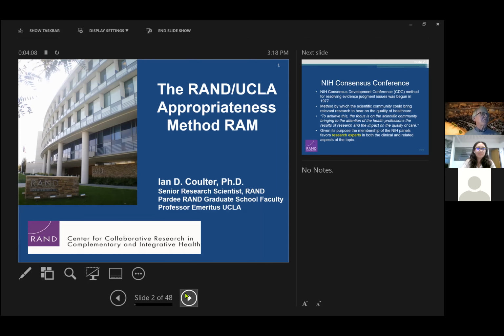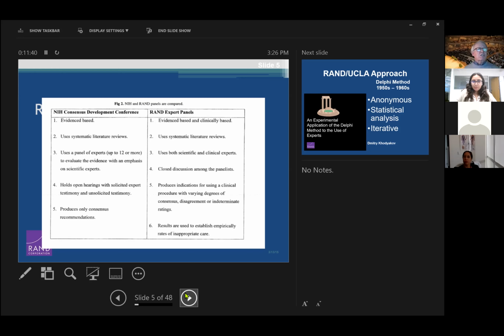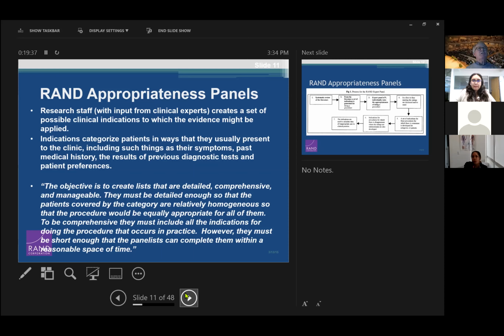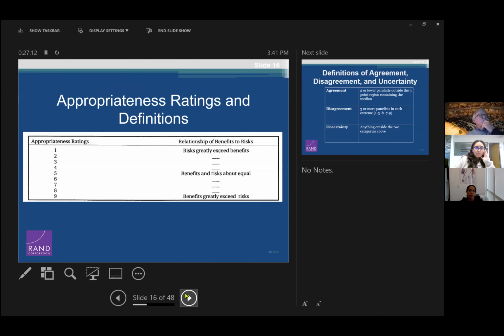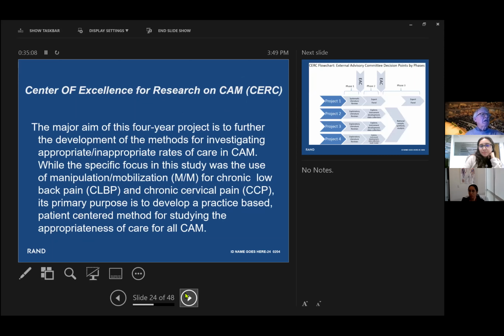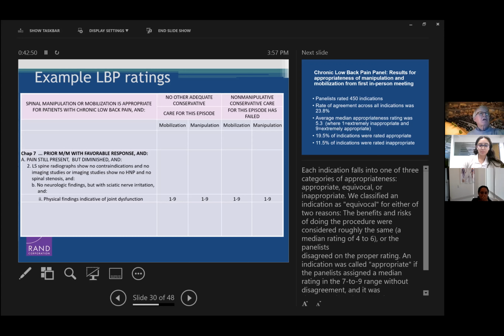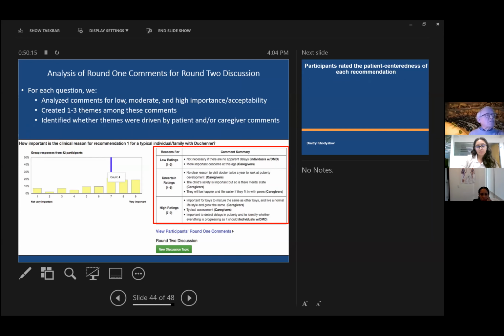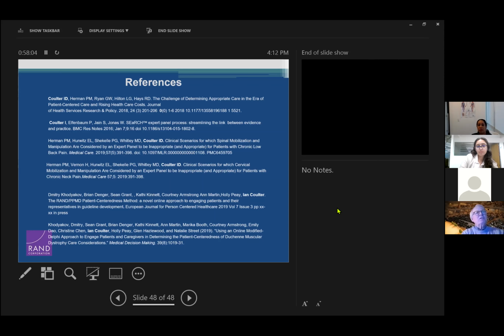The RAND/UCLA Appropriateness Method, Coulter, 11.15.21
Ian D. Coulter, Ph.D., leads the RCMAR CHIME Methodological Seminar on the topic of, "The RAND/UCLA Appropriateness Method," on November 15, 2021.